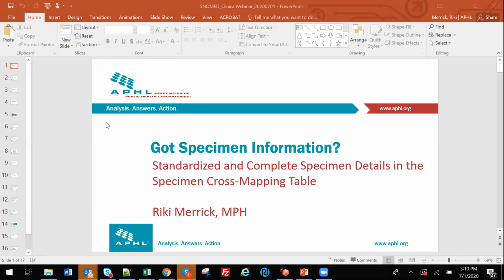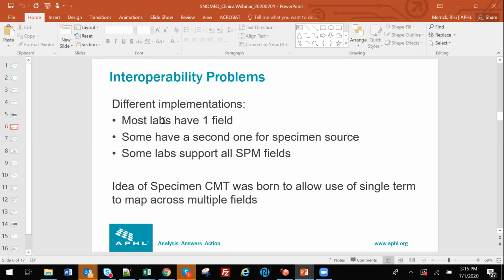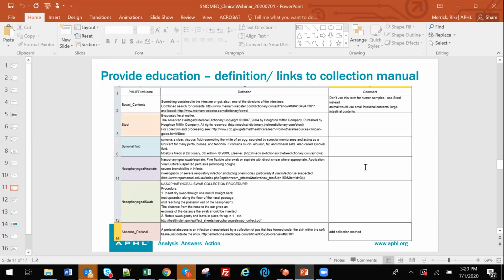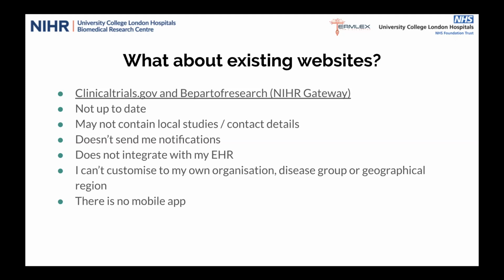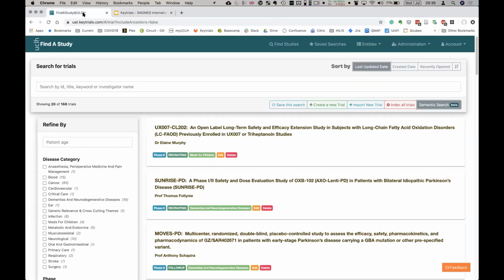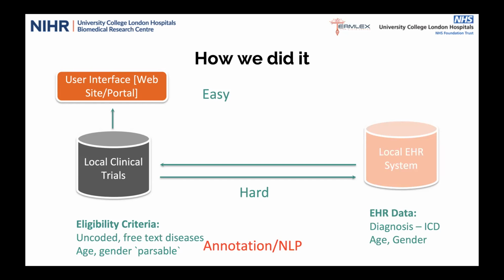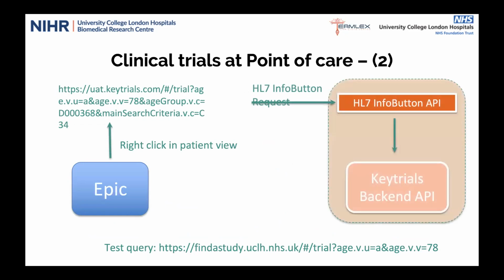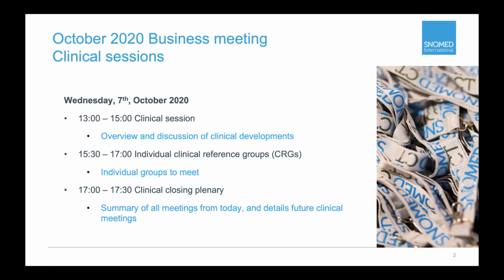SNOMED International Clinical Web Series - Merrick, Wong, Kola - Jul 2020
July Clinical Web Series

Standardized and complete Specimen details in the specimen cross-mapping table - Riki Merrick, Lead terminologist, Association of Public Health Laboratories (APHL)

Keytrials - A trial discovery platform. Applying SNOMED to clinical trial annotation to drive semantic searching and EHR integration - Dr Wai Keong Wong (Chief Research Information Officer, Consultant Haematologist University College London Hospital) and Jay Kola